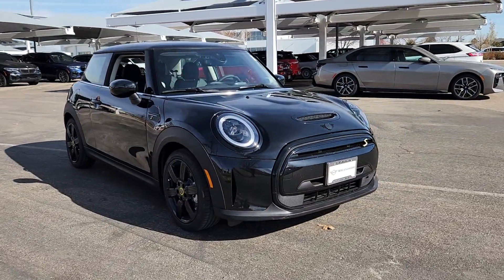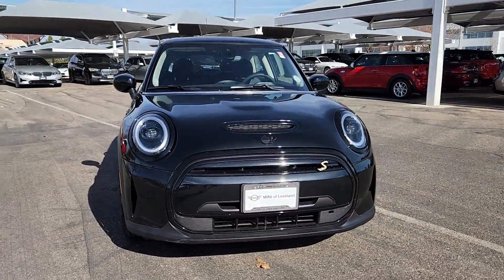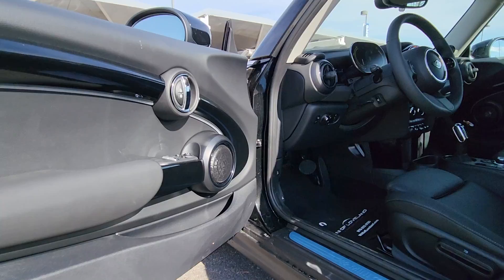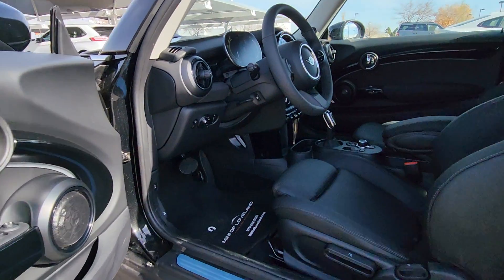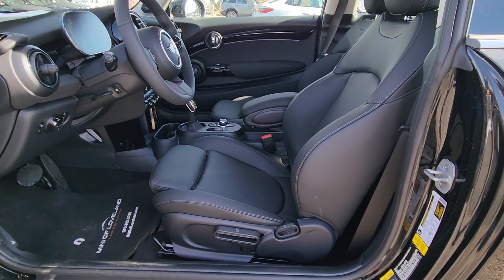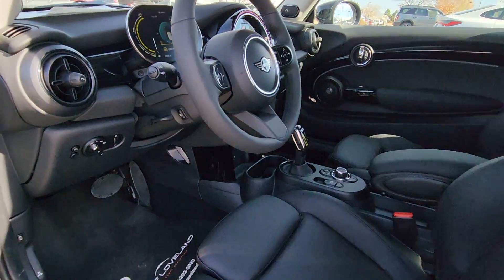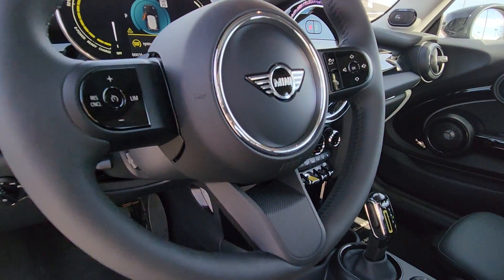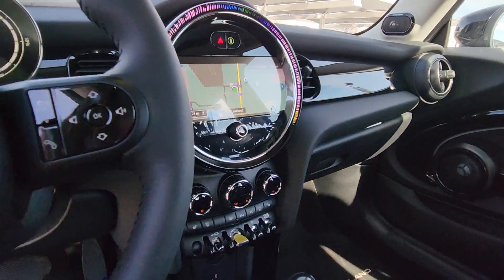2024 MINI Cooper_SE_Electric Loveland, Fort Collins, Longmont, Denver, Greeley R2V30258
Midnight Black II New 2024 MINI Cooper_SE_Electric  available in 4150 Byrd Drive, Loveland, Colorado at BMW of Loveland. Servicing the Loveland, Fort Collins, Longmont, Denver, Greeley, CO area.

Recent Arrival! Midnight Black II 2024 MINI Cooper SE Electric Electric Motor 1-Speed Automatic 119/100 City/Highway MPG   Price includes $599 of dealer added accessories.
Wheels: 17 x 7 Silver Tentacle Spoke|Wheels: 17 x 7 Black Pedal Spoke|Sport Seats|SensaTec Leatherette Upholstery|AM/FM Radio|Signature Trim|Universal Garage-Door Opener|Piano Black Exterior Trim|Roof in Body Color|Piano Black Interior Surface|Power-Folding Mirrors|Comfort Access Keyless Entry|Rear-View Camera|Floor Mats|Auto-Dimming Rear-View Mirror|Passenger Seat Height Adjustment|Front Center Armrest|Heated Front Seats|Ambient Lighting|MINI Driving Modes|Lights Package|Active Driving Assistant|SiriusXM Satellite Radio|MINI Assist eCall|MINI TeleServices|eDrive Services|ConnectedDrive Services|Advanced Real-Time Traffic Information|Remote Services|Apple CarPlay Compatibility|MINI Connected|Enhanced USB & Bluetooth|MINI Connected XL|MINI Navigation|Dynamic Digital Instrument Cluster|Included Content 2|Standard Headliner|12 Speakers|4-Wheel Disc Brakes|Air Conditioning|Electronic Stability Control|Front Bucket Seats|Spoiler|ABS brakes|Alloy wheels|Automatic temperature control|Brake assist|Bumpers: body-color|Delay-off headlights|Driver door bin|Driver vanity mirror|Dual front impact airbags|Dual front side impact airbags|Four wheel independent suspension|Front anti-roll bar|Front dual zone A/C|Front fog lights|Front reading lights|Fully automatic headlights|Garage door transmitter|Heated door mirrors|Heated front seats|Heated steering wheel|Illuminated entry|Knee airbag|Leather steering wheel|Low tire pressure warning|Occupant sensing airbag|Outside temperature display|Overhead airbag|Overhead console|Passenger door bin|Passenger vanity mirror|Power door mirrors|Power moonroof|Power steering|Power windows|Radio data system|Rain sensing wipers|Rear anti-roll bar|Rear window defroster|Rear window wiper|Remote keyless entry|Speed control|Speed-sensing steering|Split folding rear seat|Sport steering wheel|Steering wheel mounted audio controls|Telescoping steering wheel|Tilt steering wheel|Traction control|Trip computer|Variably intermittent wipers|Auto-dimming Rear-View mirror|Speed-Sensitive Wipers|Front Center Armrest w/Storage|AM/FM radio: SiriusXM|Exterior Parking Camera Rear|Auto High-beam Headlights|harman/kardon Speakers|Emergency communication system: MINI Intelligent Emergency Call|Navigation system: Connected Navigation|Moonroof sunshade: manual